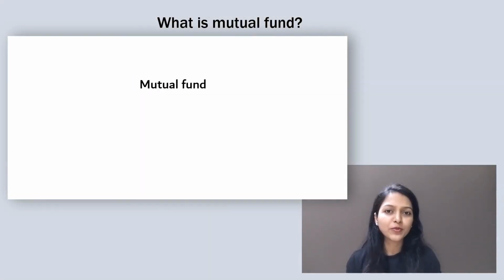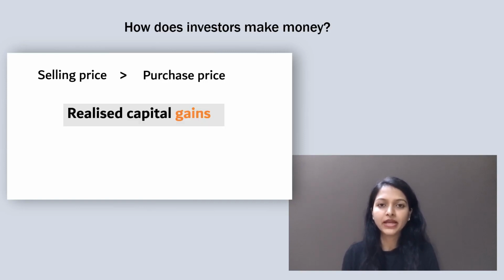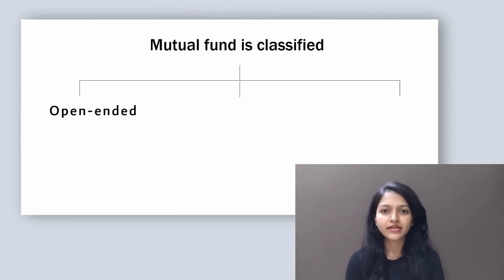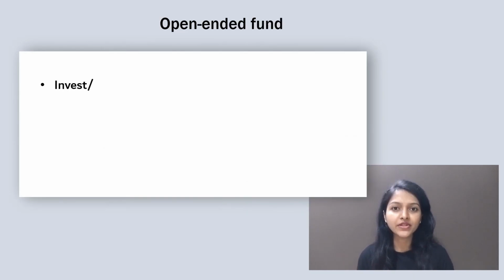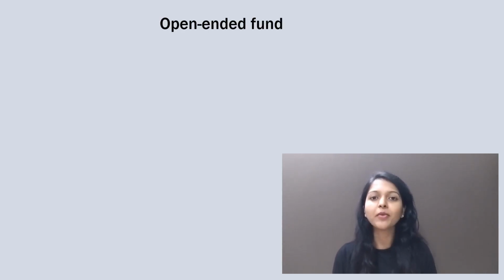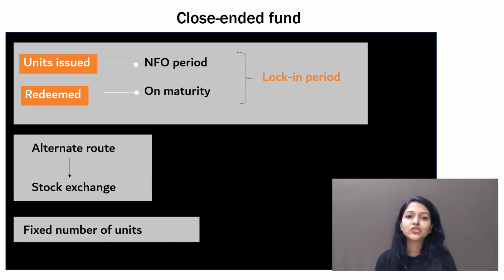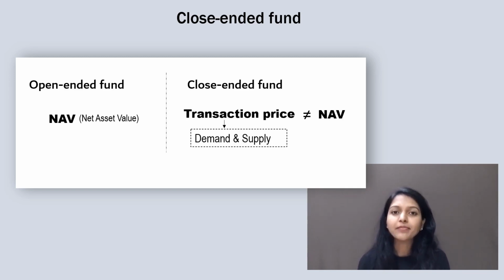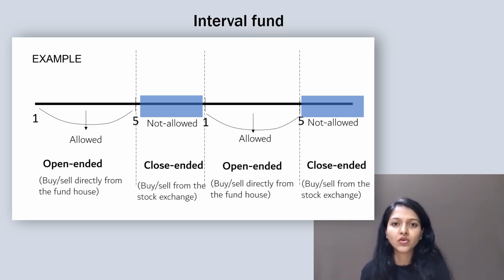Basics of mutual funds | Types of mutual funds by structure | Open-ended, Close-ended & Interval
The topic covers the basics of Mutual funds. It further elaborates on how mutual fund investors earn returns by investing in mutual funds. There are 3  types of mutual funds based on STRUCTURE- Open-ended, Close-ended, and Interval funds.

Timestamps
00:00 - What are Mutual funds?
00:15 - Source of returns for mutual fund investors
00:58 - Mutual funds classified by STRUCTURE
01:08 - Open-ended fund
01:22 - NFO(New fund offer)
01:56 - NAV( Net asset value)
02:16 - Open-ended conclusion
02:25 - Close-ended fund
03:19 -Interval funds
03:50 - Outro